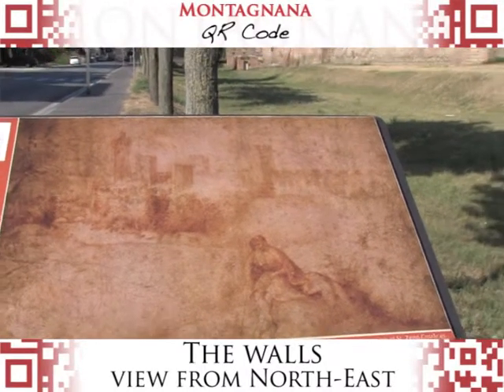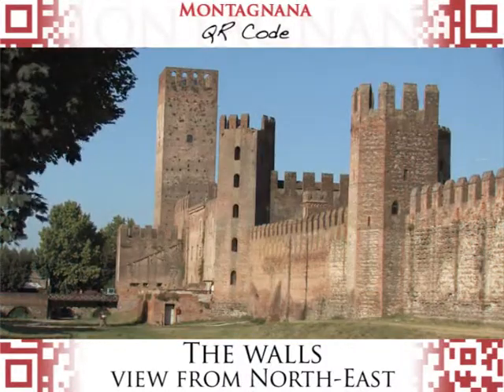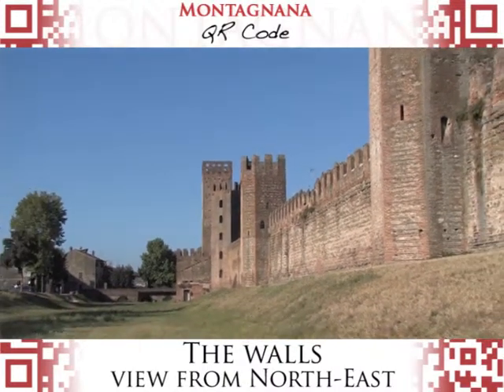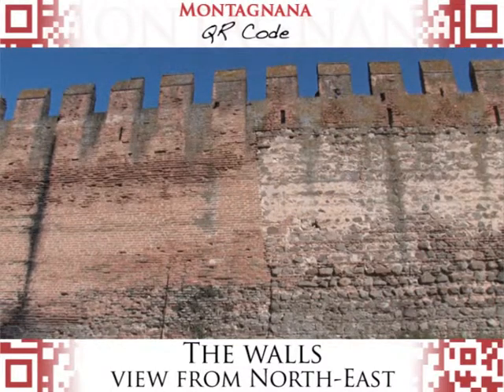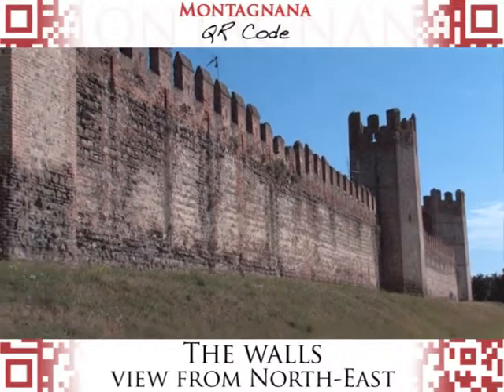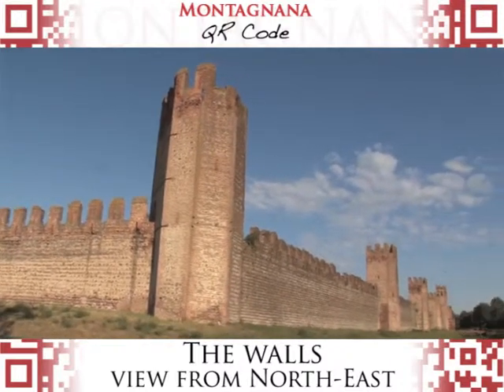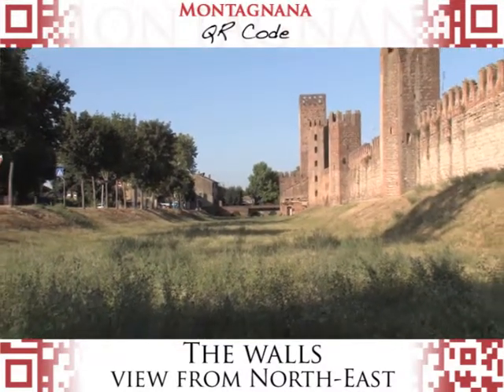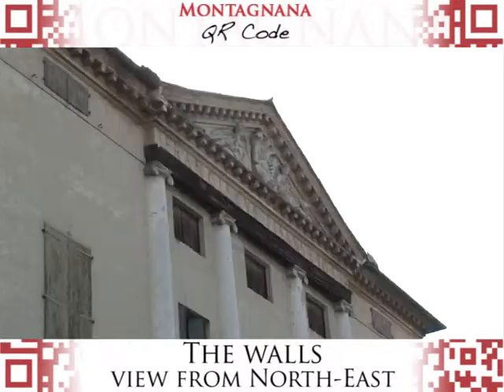The Walls of Montagnana: view from North-East | ENG | Montagnana QR Code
"Montagnana QR Code" is a project supported by Camera di Commercio di Padova, realized by AGCI Veneto and Coop.Services s.c., in collaboration with PianuraNews.TV

Progetto CC.I.AA. di Padova "Guida virtuale per la città di Montagnana tramite codici QR" determinazione n. 149/11/Prom. del 5.5.2011 e Progetto CC.I.AA. di Padova "Guida virtuale per la città di Montagnana tramite codici QR - seconda parte" determinazione n. 285/11/Prom. del 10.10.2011